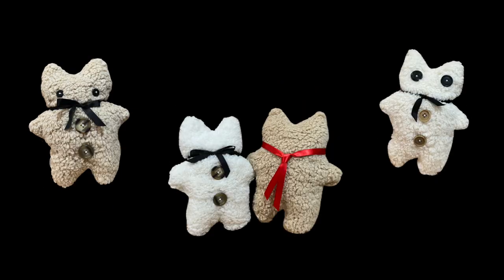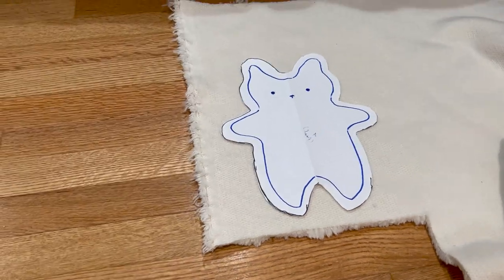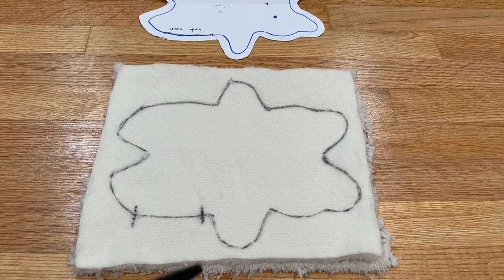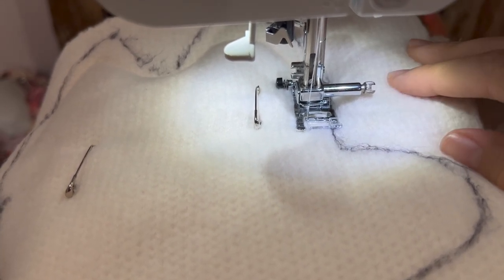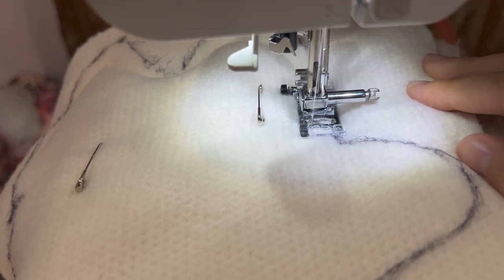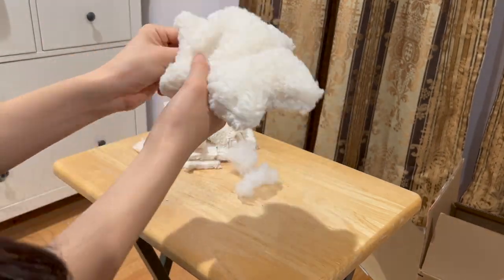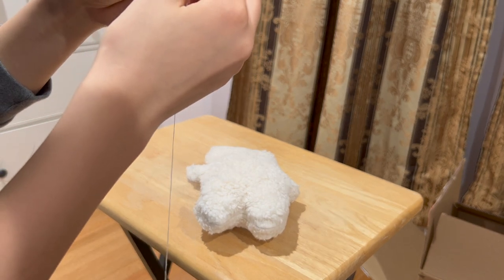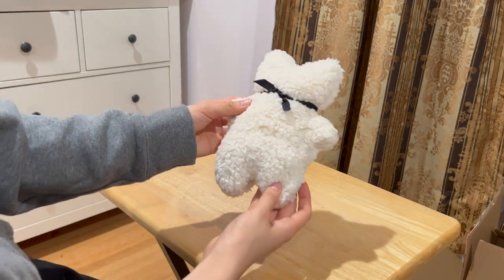DIY fluffy teddy bear! (super cute and beginner-friendly)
this fluffy teddy bear is super cute and customizable, and they’re not too difficult to make! They make for great gifts or just something nice for yourself :)

Written instructions:
For each teddy bear, you’ll need:
- A paper pattern of your teddy bear
- 2 rectangles of fabric that can contain your teddy bear pattern
- A marker
- A sewing machine and/or needle and thread
- Stuffed animal filling (I used Polyester Packing Fiber Fill and leftover fabric scraps)
(optionally) ribbon or buttons for eyes or decoration

1. For creating a pattern piece, you can get creative! I iterated through a couple shapes before I got to my final teddy bear shape. I left about a ¼-½ inch extra around the perimeter of my shape for seam allowance.
2. Cut 2 rectangles of fabric that will fit your pattern piece (my rectangles were about 12 inches by 7.5 inches)
3. Put your rectangles of fabric right sides together (so wrong sides facing out) and trace your teddy bear pattern.
4. Clearly mark on your pattern and fabric a gap to leave open once you start sewing. This will be the hole we use to turn the bear inside out
5. Pin the 2 rectangles together so the fabric is stable while you sew
6. Sew along the edge, making sure you’re leaving about ¼ inch extra for seam allowance. Remember to also leave a sizable gap along the edge so we can turn the bear inside out!
7. When you’re done sewing, you can unpin your temporary pins and cut the excess fabric around the bear
8. Flip the bear inside out, using the hole that you’ve left on the side
9. Stuff the bear with your filling of choice. I ended up using Polyester Packing Fiber Fill and leftover fabric scraps from trimming the bear). I recommend cutting up your leftover fabric scraps before stuffing the bear because it’s easier for smaller pieces to conform to your bear shell.
10. When you’re done stuffing, close the hole with an invisible stitch. (I love this tutorial by OnlineFabriceStore
11. You’re done! Feel free to add embellishments as you wish, I tied a black ribbon around the neck of this one. I’ve made others with button eyes, a tie around its neck, or buttons down the center - the decorations are up to you!

Music from Uppbeat (free for Creators!)